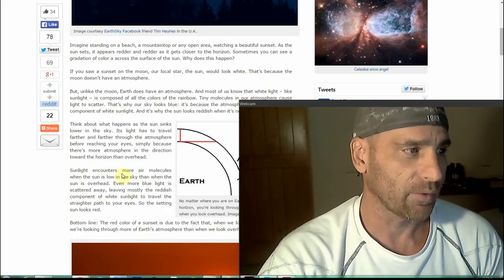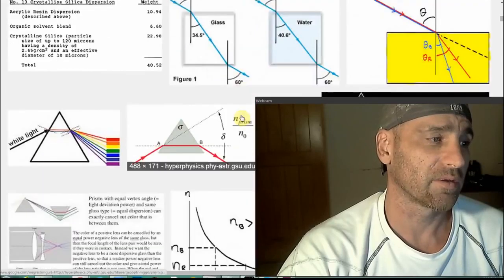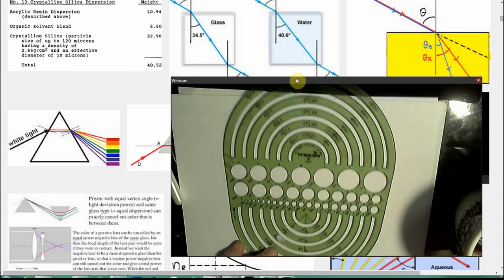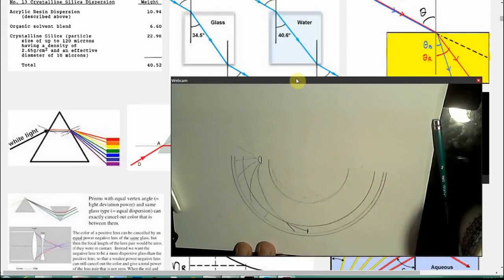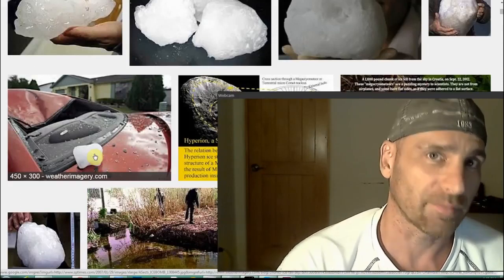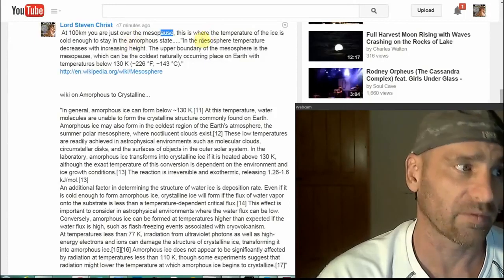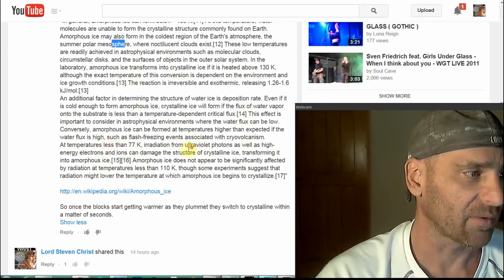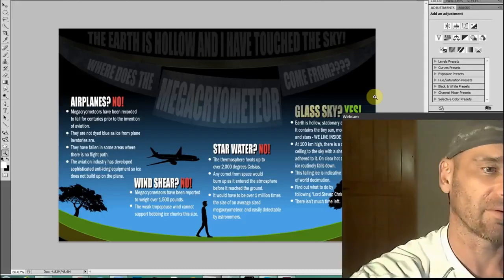Why Sunsets are Red Lord Steven Christ's Concave Earth